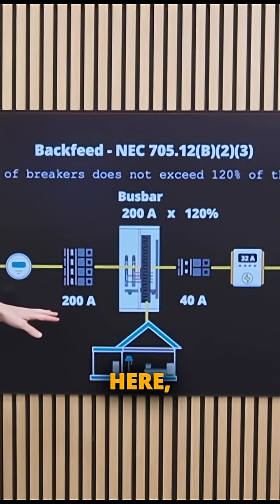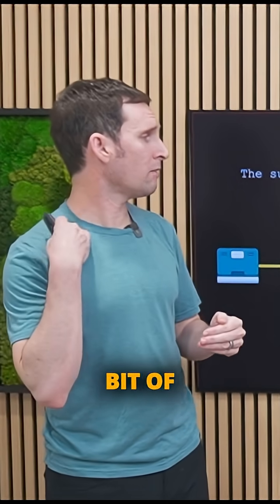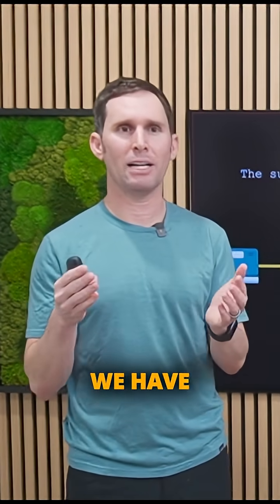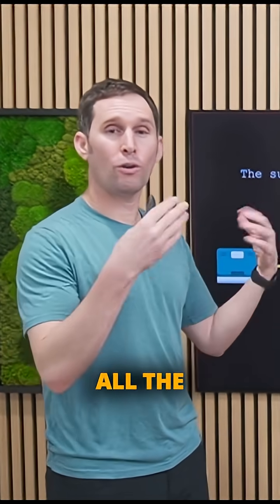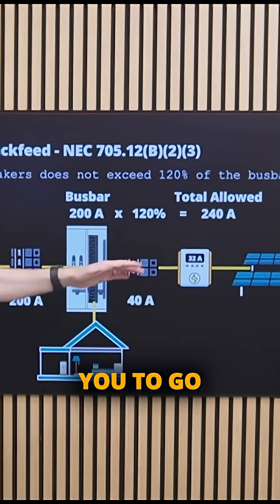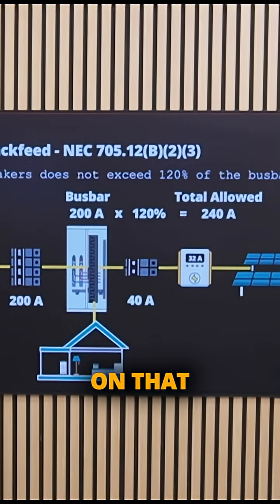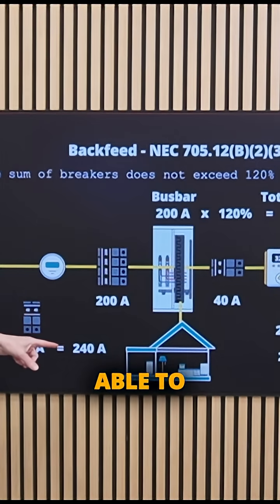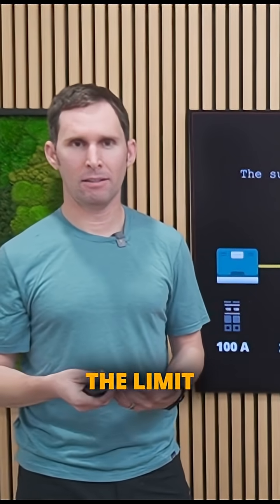Think your main panel is maxed out? You're probably wrong. ⚡️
Thanks a ton of innovation from thought leaders, the NEC Code-Making panels, manufacturers there are a whole suite of approaches and technologies available to maximize to expand what you can add to the main electrical panel (from BOTH and a load and supply perspective...that means more electric appliances and electric vehicles AND more solar energy and storage)...all without exceeding the limit of the main electrical panel and the main electrical service.

Want to discover how to make this all possible?

Join us for  webinar:
Avoiding Main Panel Upgrades Series

Maximize Panel Capacity
📅 Tuesday, September 23rd & Wednesday, September 24th, 2025
🕚 11:00 AM – 1:00 PM PT
💻 Free Online Training

We’ll cover:
• Smart panels & load management systems
• How to calculate & manage solar/storage backfeed
• Using 120V appliances to reduce demand
• Digital tools to safely extend panel capacity

Save your spot today and unlock the full potential of your panel!